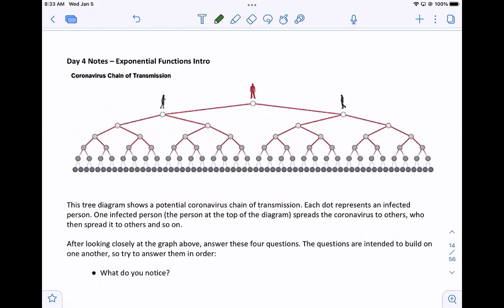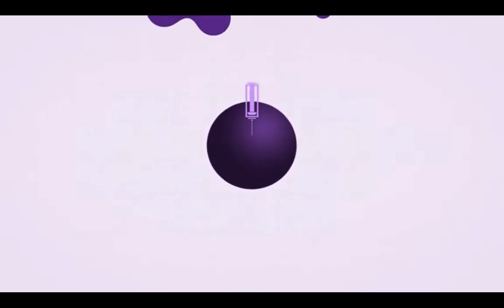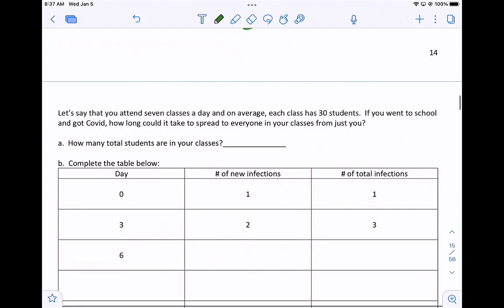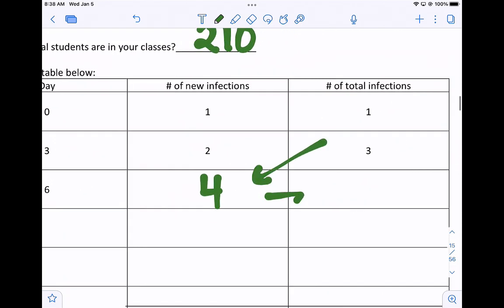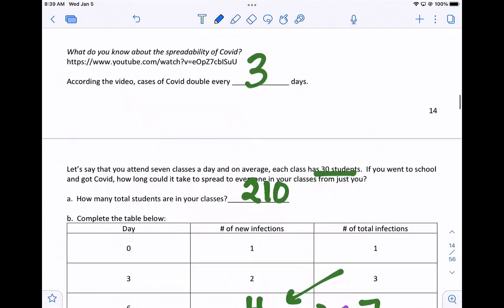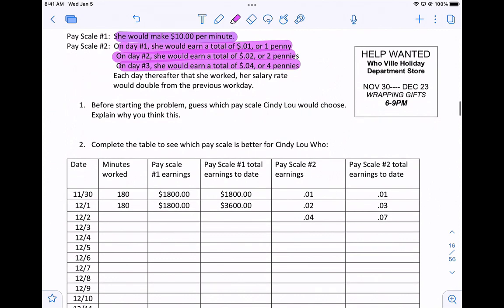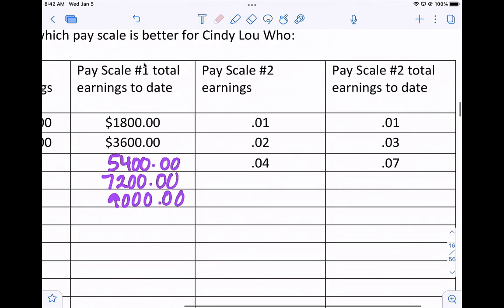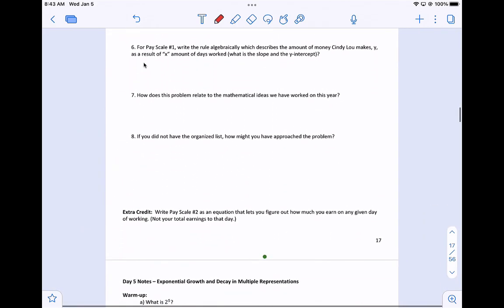Day 4 Exponential Functions Intro